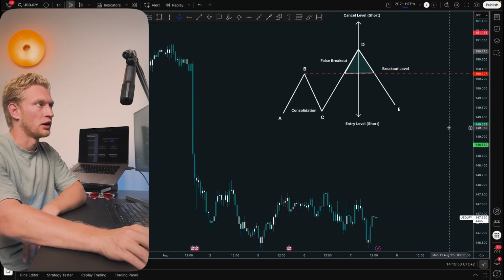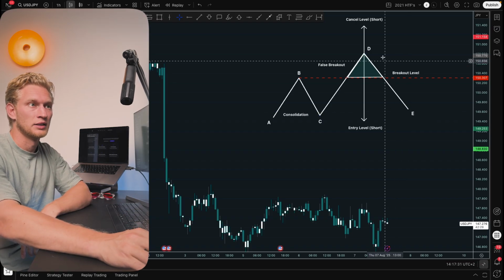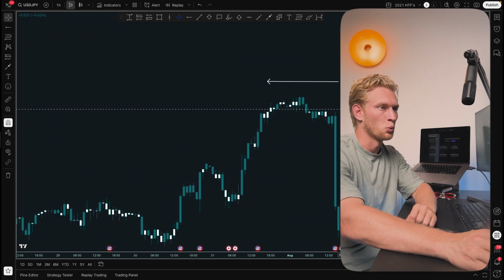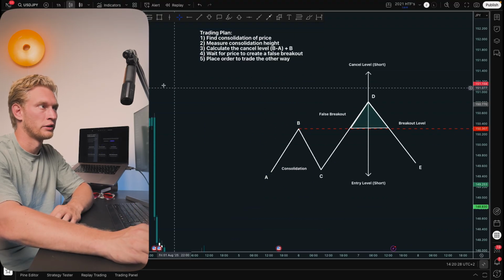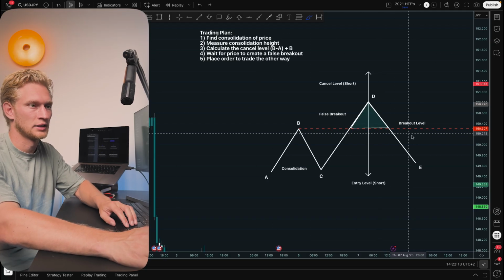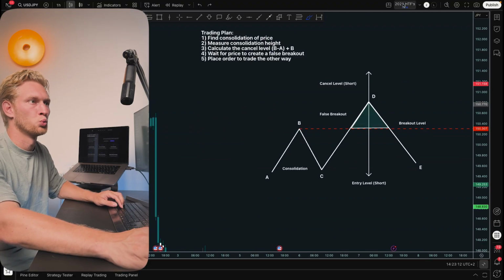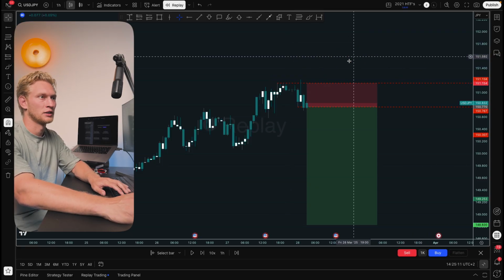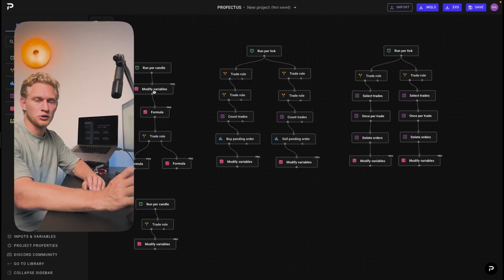The New Wyckoff Trap Strategy EXPLAINED (Easy Step by Step Tutorial)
Are you tired of falling for false breakouts? In this video, Max breaks down the Wyckoff Strategy using the powerful A-B-C-D-E model — a method used by smart money traders to trap liquidity and profit from market reversals.

🧠  What You’ll Learn:
1. How to spot fake breakouts using Wyckoff's method
2. The psychology behind trapped traders
3. A full new 5-step trading plan
4. How to never miss the next one

Whether you’re a beginner or advanced trader, this is your blueprint for mastering the Wyckoff Algorithm.

📍 Timeframes: Works on any you prefer with this trading plan
🧠 Tools: New Capital Imbalance

✅ Watch until the end for a real-world chart example and a look at the automated system in action!